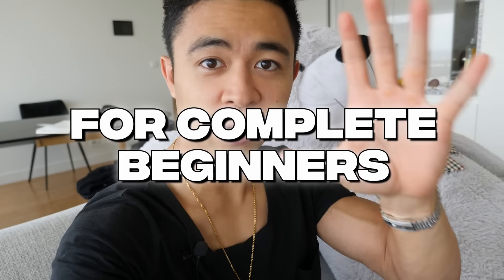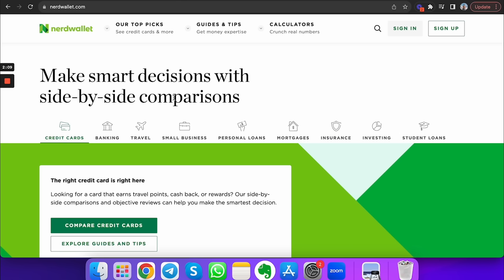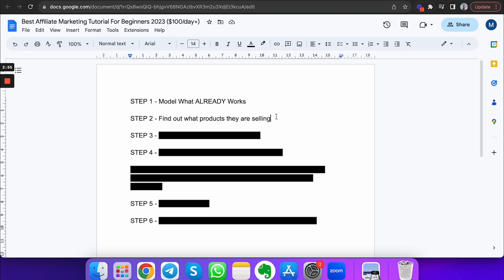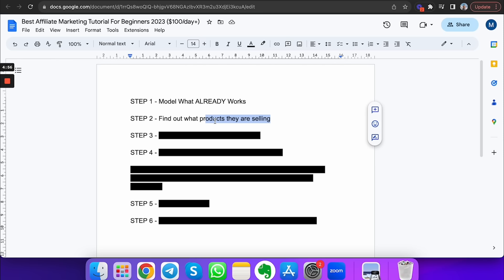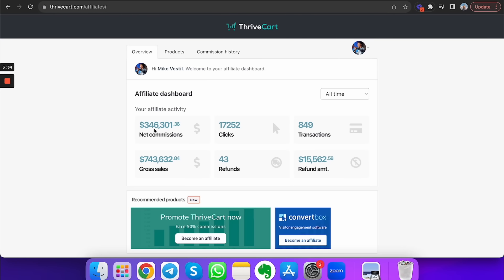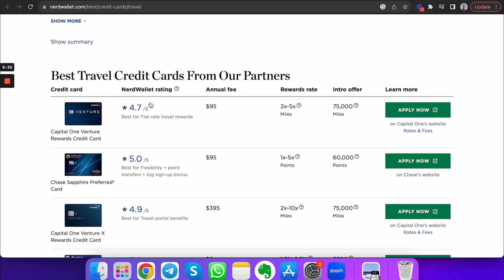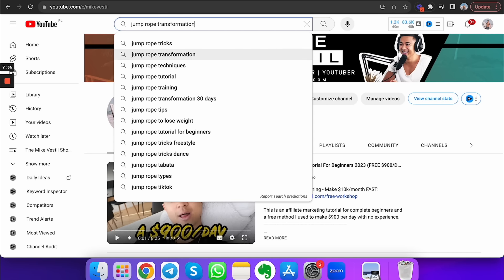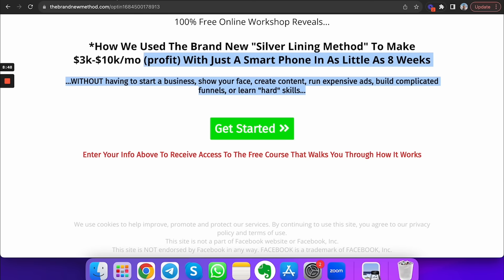Affiliate Marketing Tutorial For Complete Beginners (2025)